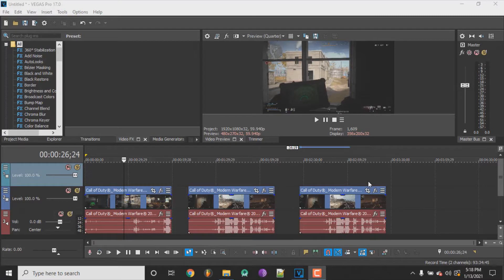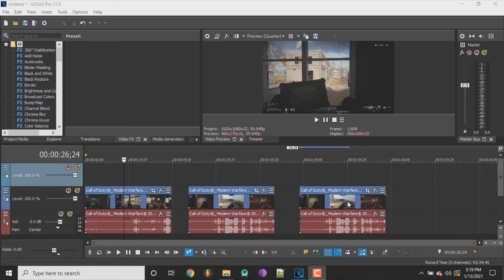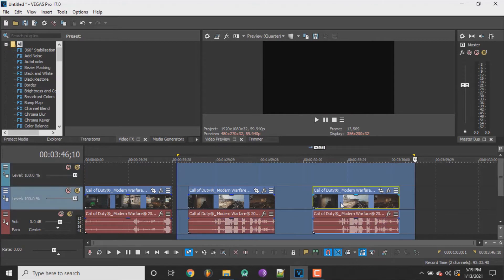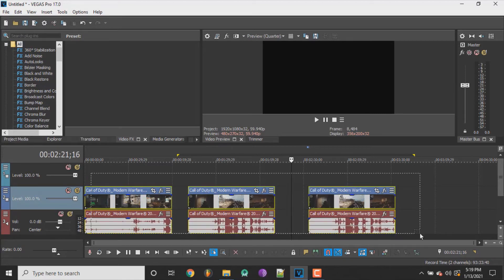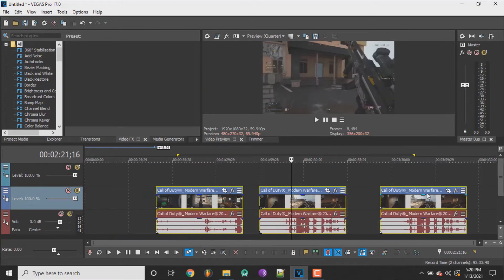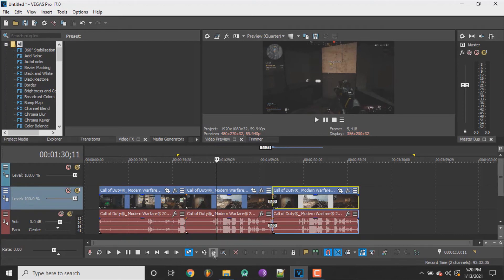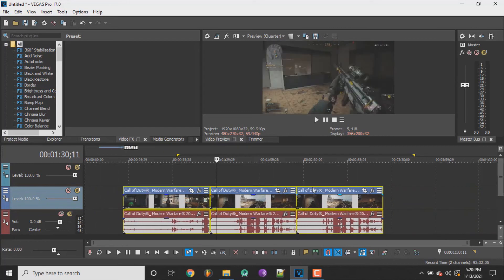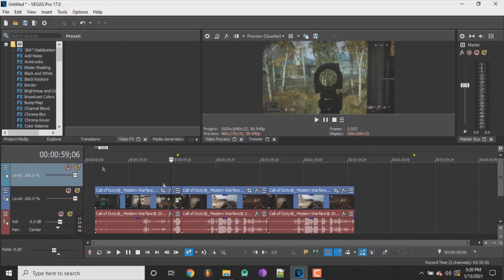How to Move Multiple Clips in Sony Vegas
Quick video showing how to move multiple clips in sony vegas. Hope it helps and make sure to sub for more videos like this!

Move Multiple Clips Sony Vegas
Sony Vegas how to move multiple clips
sony vegas move multiple clips